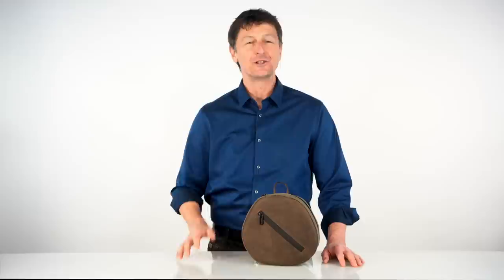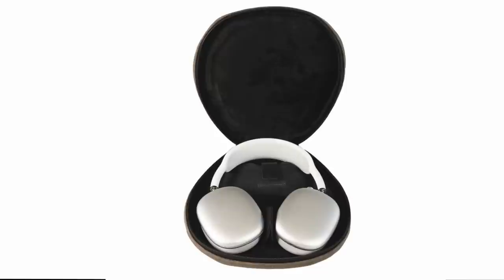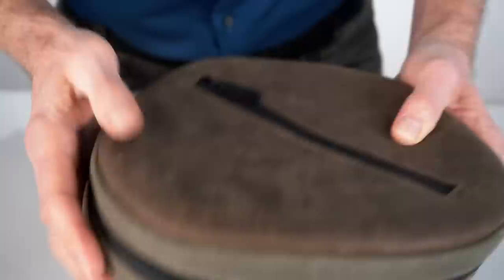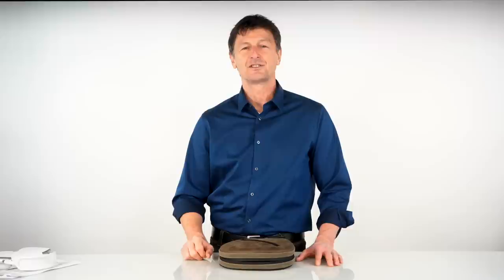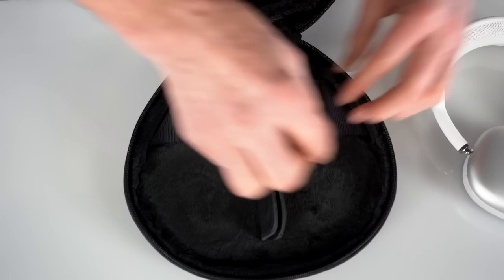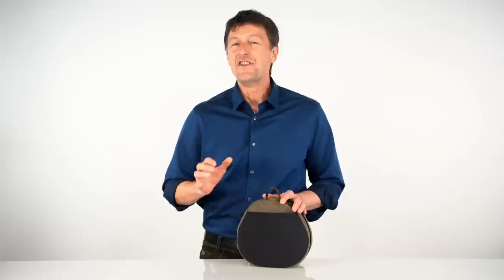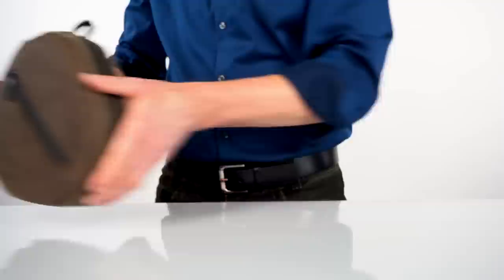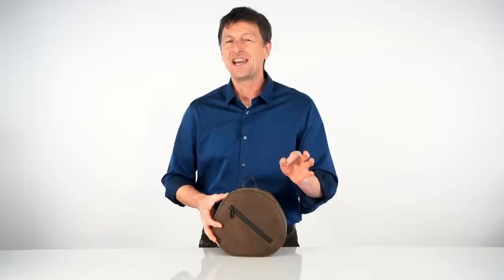AirPods Max Shield Case by WaterField Designs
UPDATE: You asked, we answered. Now available in new colors and non-leather textiles.

The Apple AirPods Max Shield Case is a high-end case that combines full-grain leather with waxed canvas or ballistic nylon for a look that complements Apple’s sleek headphones. A Magnetic Leather Butterfly acts as a buffer between the ear cups and triggers the AirPods Max into low-power mode. When used in conjunction with the Apple Smart Case, the magnets lie flat. Space-efficient pockets stow cords and accessories, and a luxurious soft interior encases the AirPods Max protecting both the headphones and the band.

Features
·       Compact and custom-fitted to hold and protect AirPods Max with or without a Smart Case.
·       Innovative Magnetic Leather Butterfly keeps ear cups separated and triggers AirPods Max low power mode to preserve battery life. The Butterfly lies flat when headphones are stowed inside the Apple Smart Case.
·       Zip-around closure with dual zipper sliders allows for in-case charging.
·       Top and bottom layers of closed-cell foam help disperse external forces and resist compression.
·       Plush lining, as soft as a puppy’s ear, backed with additional soft foam keeps AirPods Max scratch-free.
·       Stretch mesh pocket with a leather closure utilizes negative interior space to fit a 5W to 20W Apple Power Adapter and charging and headphone cords.
·       Plush-lined exterior zippered pocket keeps extra cords, AirPods Pro, or other small electronic accessories readily accessible.
·       Open-topped, stretch mesh, rear pocket stows an iPhone, and/or additional accessories.
·       Top nylon loop facilitates a quick grab when carrying the case solo and hooks onto a carabiner for attaching to a strap or stashing the case inside another bag.
·       Rugged black ballistic nylon or waxed canvas paired with full-grain leather and smooth waterproof zippers help protect headphones from the elements.